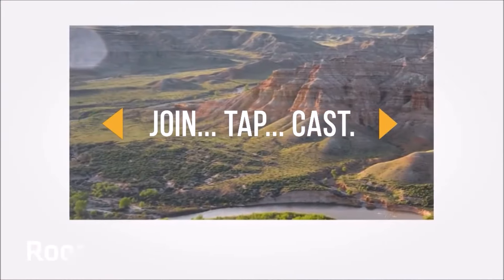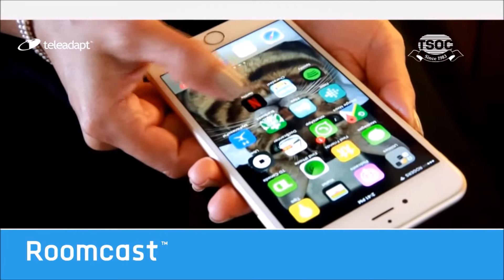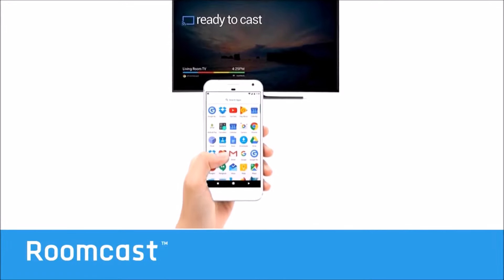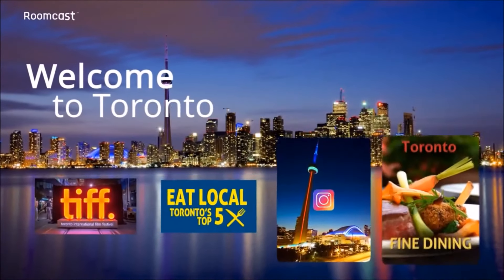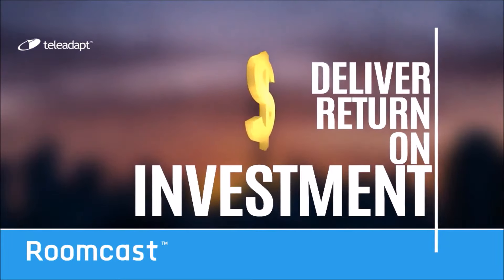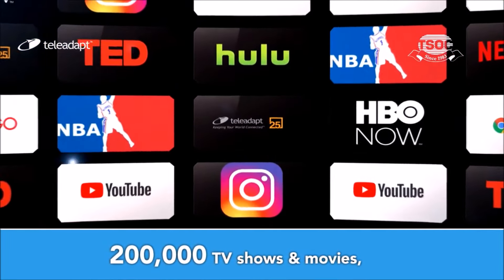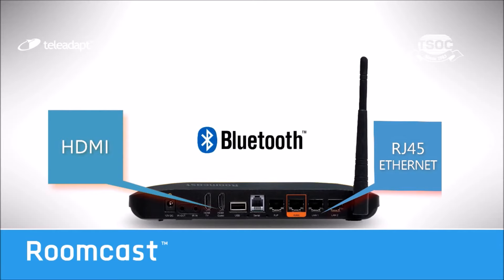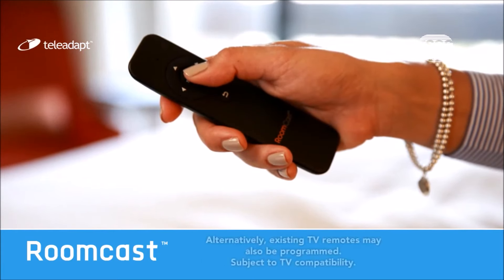Roomcast by vista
our guests travel with their movies, TV shows, games, photos and music in the palm of their hands.

Guests feel at home when their own content is streaming to the TV with Roomcast powered by Google Chromecast.

Simple For Guests

One press of the remote brings up Roomcast on the TV. After joining the secure private WiFi, guests can open any of their cast-enabled apps, tap the Cast button, and watch their favorite content on the big screen. Everything is controlled right from the guest's own phone, tablet or laptop using the apps that they already have and love. They don't need to enter a username and password and can even keep using their phone for other things without disturbing what's playing.

JOIN
1
Join your private Roomcast WiFi
TAP
2
Pick your favorite cast-enabled app
CAST
3
Enjoy your content on the big screen